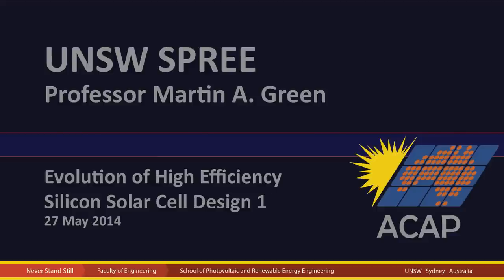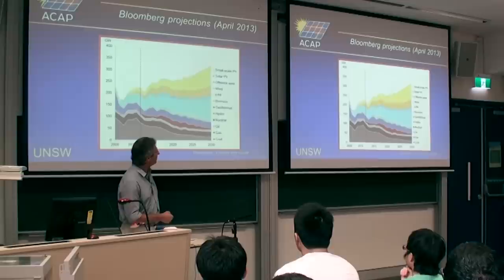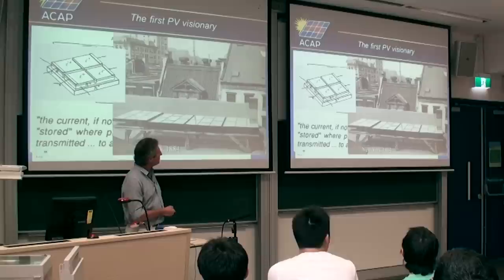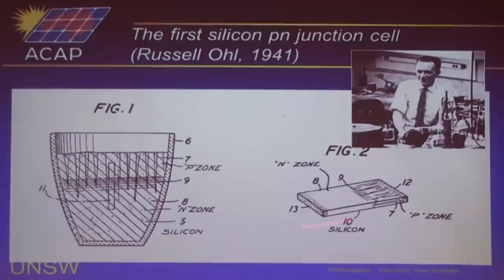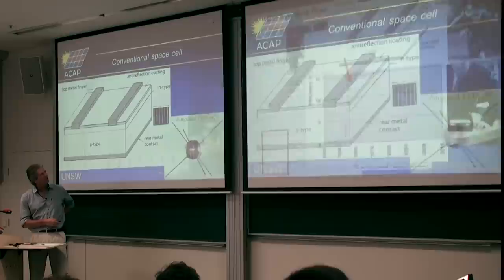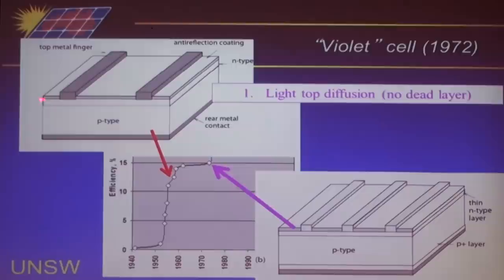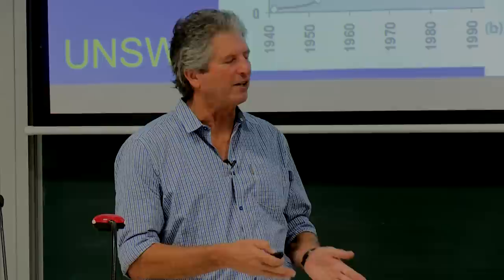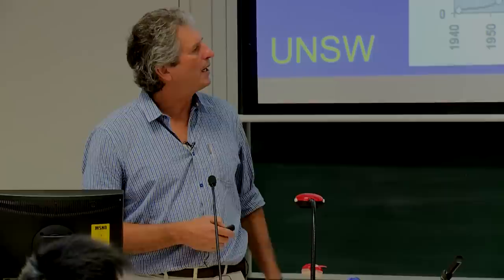UNSW SPREE 201405-27 Martin Green - Evolution of High Efficiency Silicon Solar Cell Design 01 - 2014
Evolution of High Efficiency Silicon Solar Cell Design 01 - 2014

Scientia Professor Martin A. Green, AM, FAA, FTSE, FIEEE, FRS
UNSW SPREE, Australian Centre for Advanced Photovoltaics

Brief Bio:

Professor Martin A. Green is the author of six books, twenty-one book chapters and over three hundred research papers in photovoltaics.  He is currently the director of the Australian Centre for Advanced Photovoltaics funded by the Australian Renewable Energy Agency (ARENA).

Some of Professor Green's Awards:
1982 Pawsey Medal (Australian Academy)
1988 Award for Outstanding Achievement in Energy Research
1990 IEEE Cherry Award
1992 CSIRO External Medal
1995 IEEE Ebers Award
1999 Australia Prize
2000 Gold Medal from the Spanish Engineering Academy
2000 Medal of Engineering Excellence for Distinguished Achievement in the Service of Humanity from the World Engineering Federation (Hannover, 2000),
2000 Millennium Award from the World Renewable Congress
2002 Right Livelihood Award
2003 Karl Böer Solar Energy Medal of Merit Award from the University of Delaware
2006 Finalist, European Inventor of the Year (together with Stuart Wenham)
2008 Winner, 2008 Scientist of the Year Award
2009 Zayed Future Energy Prize finalist, recognized at the award ceremony for his ground breaking research in photovoltaic (PV) technology that will result in increased efficiencies, bringing solar energy closer to grid parity.
2013 Foreign Member of the Royal Society (ForMemRS) of London